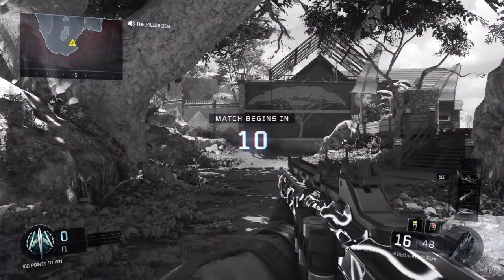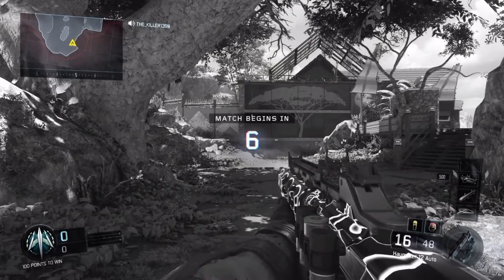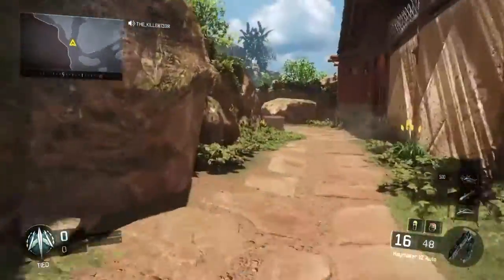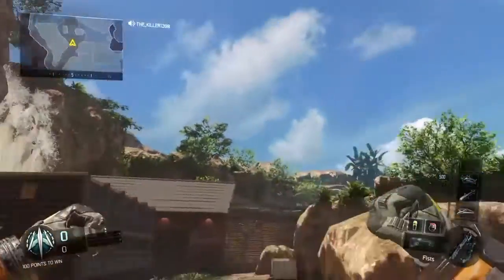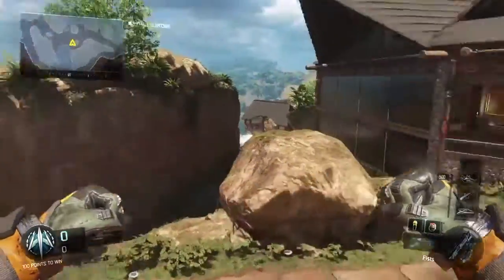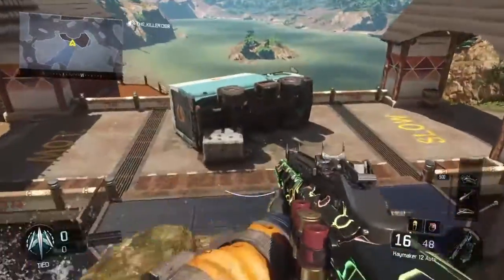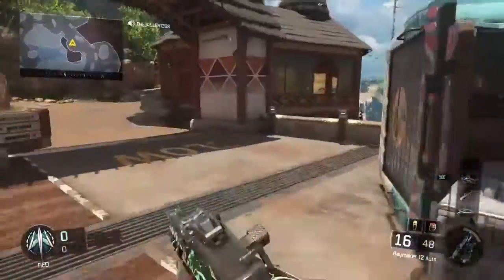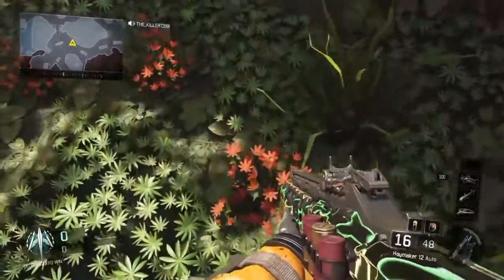BLACK OPS 3: "HUNTED" NEW BEAUTIFUL GRAPHICS